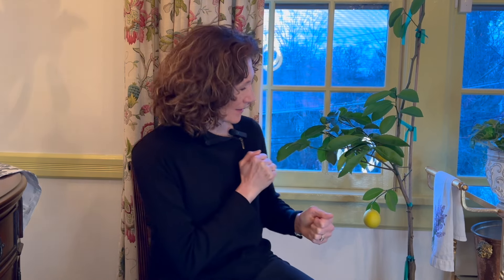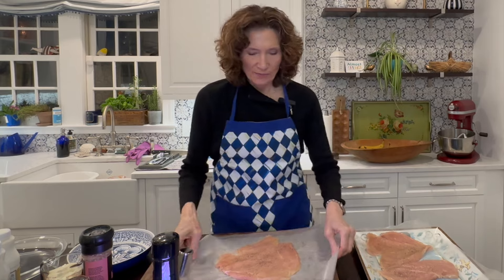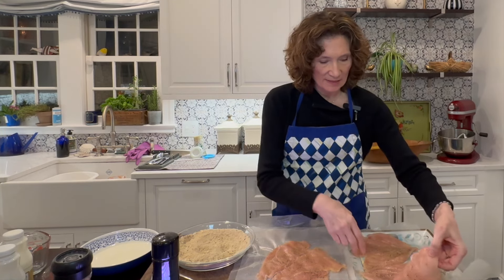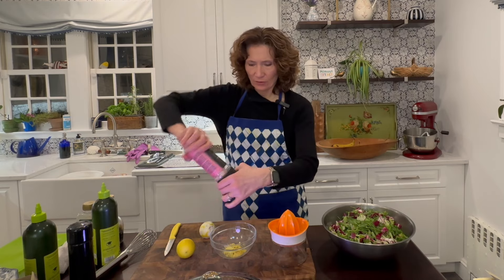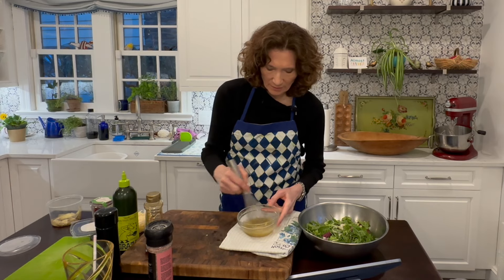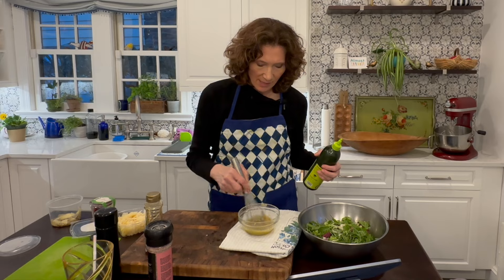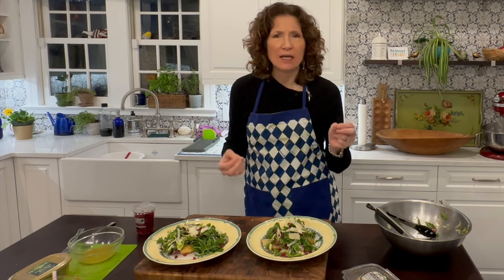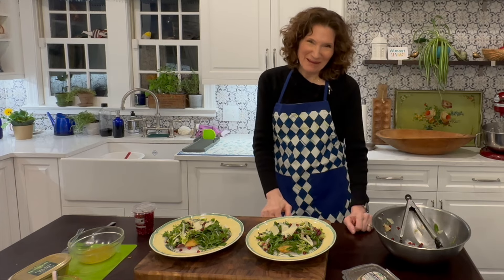Parmesan Chicken with a tangy salad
I used some of my precious Meyer lemons to make a tangy salad dressing for the greens that top my parmesan chicken cutlets.  It is easy and delicious